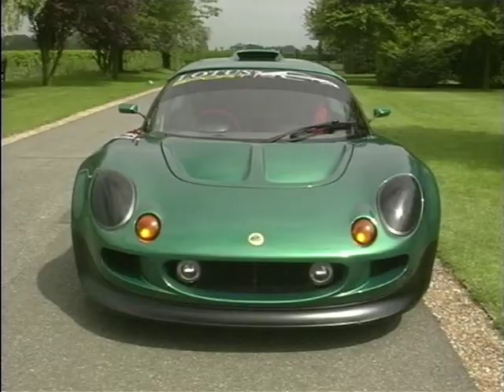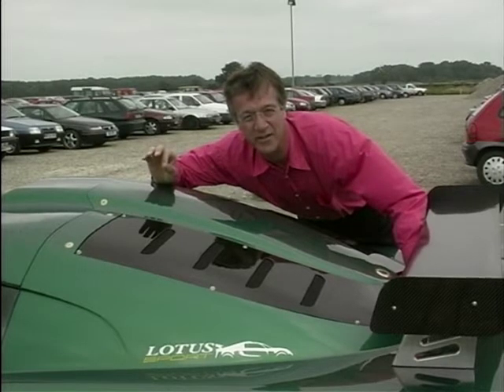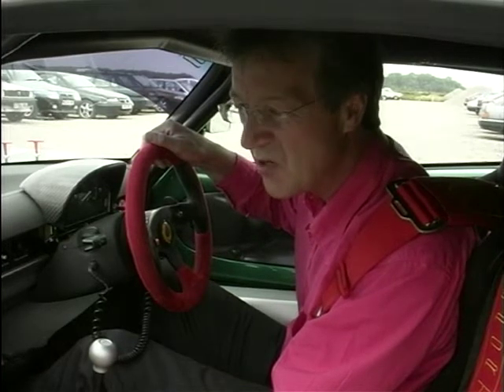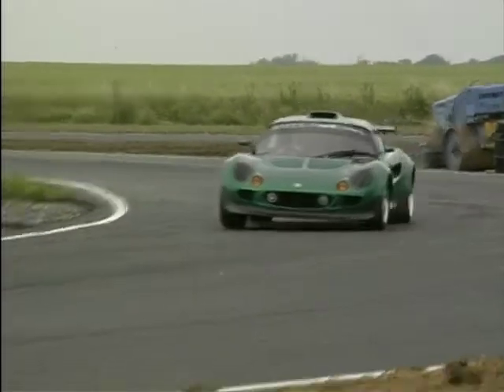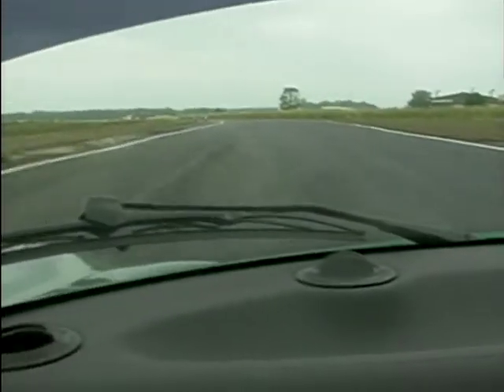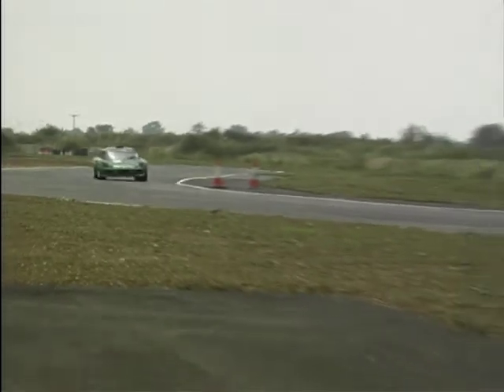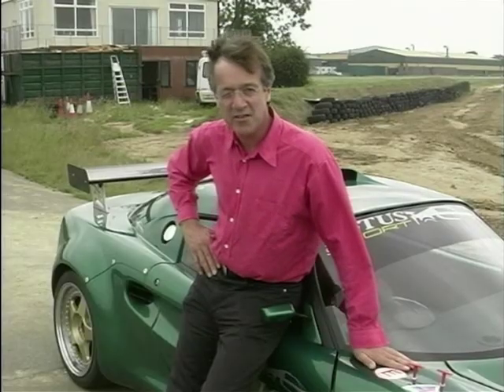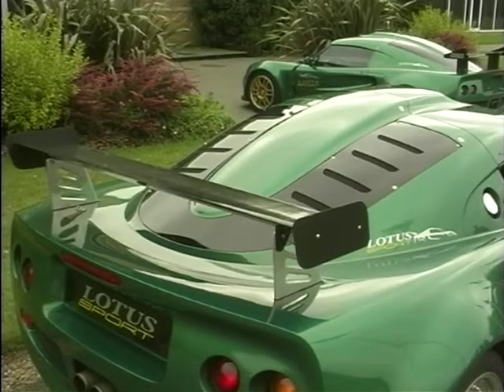Lotus Elise Exclusive Test Drive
Patrick Watts gets an exclusive test drive of the latest Lotus Elise on a race track. He compares it's features that set it apart from it's predecessors as well as it's competitors.